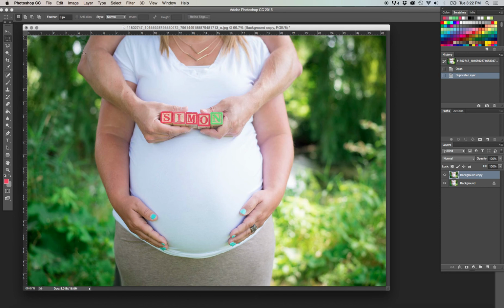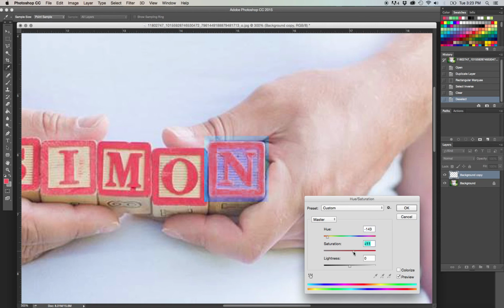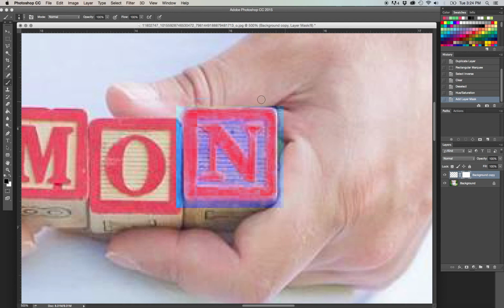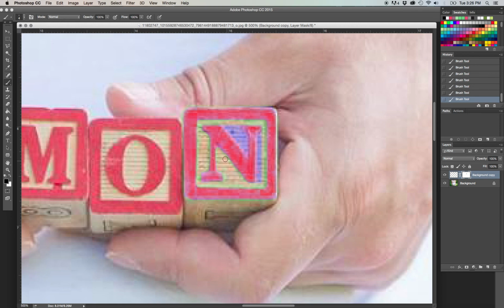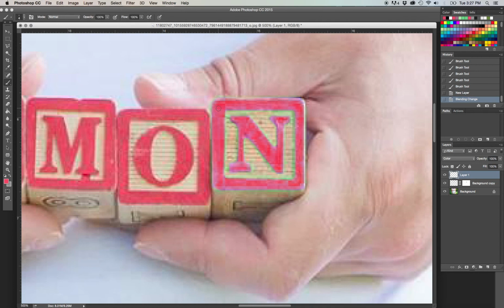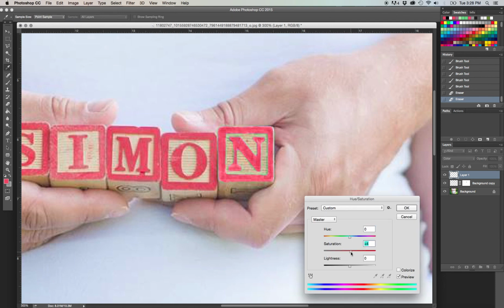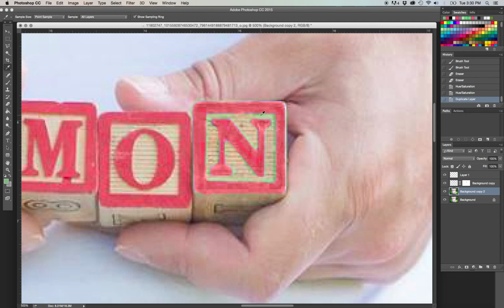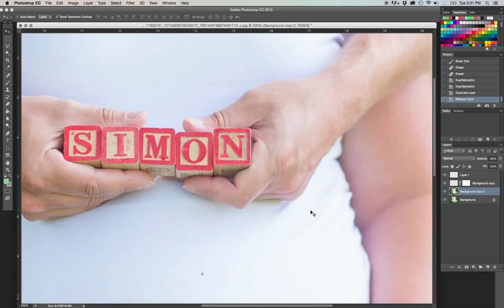How to change color on an item in Photoshop _ Photoshop Tutorial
This is my first time creating a video tutorial.  Hope it helps :-)

Photo courtesy of France Deschênes